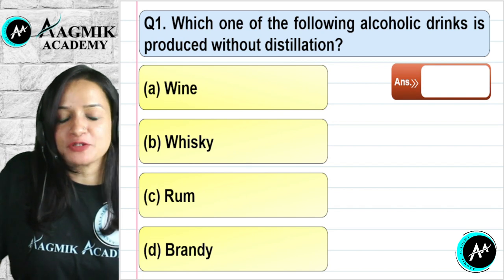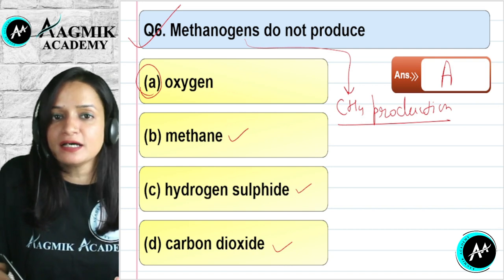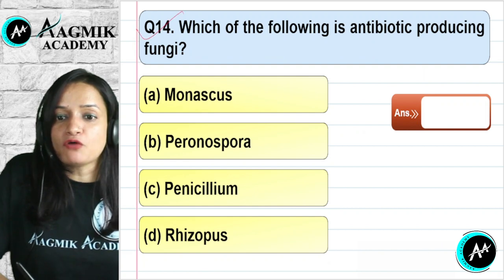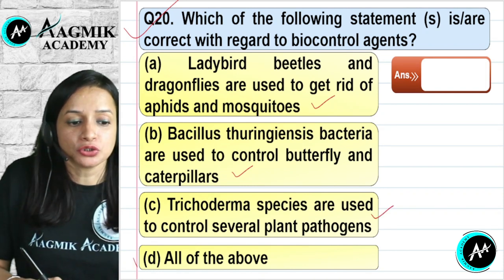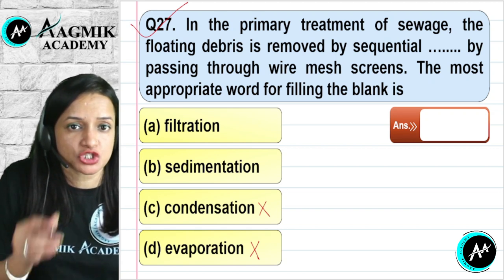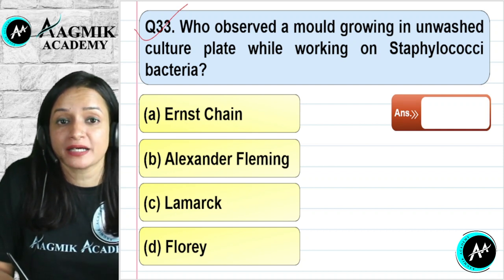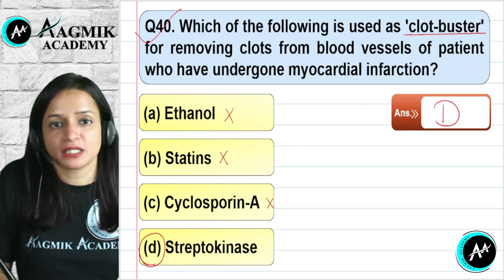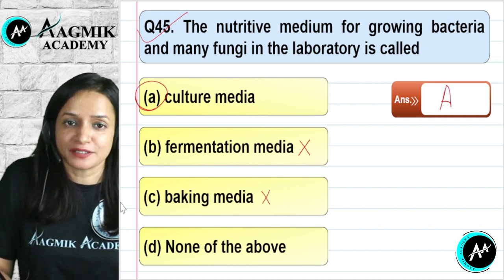Lecture 27 - Microbes in Human Welfare | NEET - 2021 | MCQ Discussion | Biology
This video covers all the necessary concepts and previous year questions from the topic Biotechnology and Its Applications.
Upcoming : Lecture 28 - "Strategies for Enhancement in Food Production"
Aagmik Academy's  Free Educational Video on the Topic "Microbes in Human Welfare"